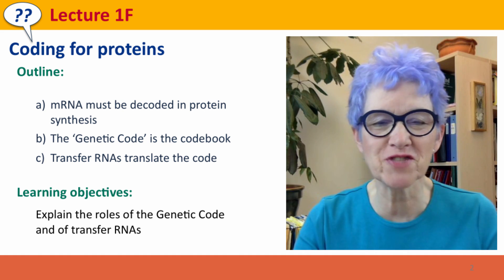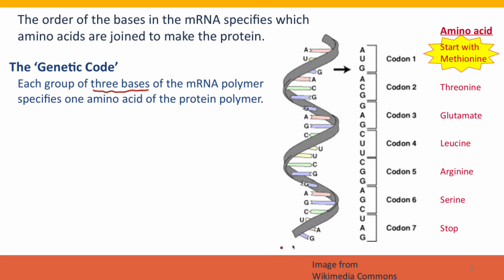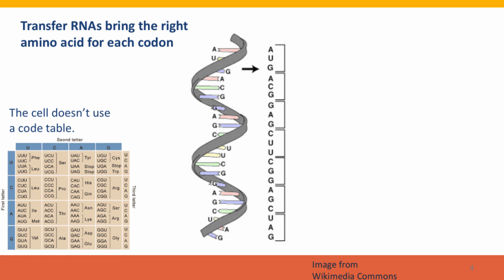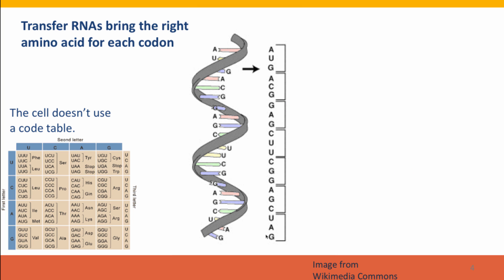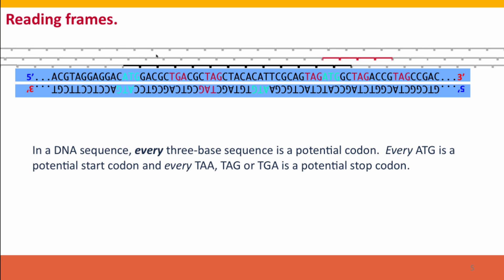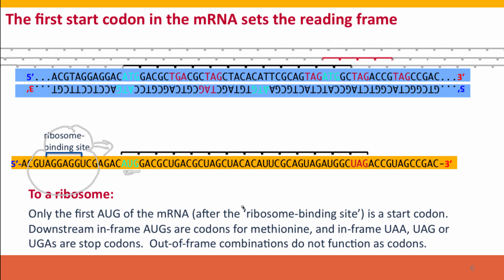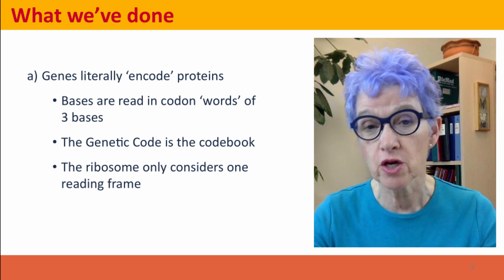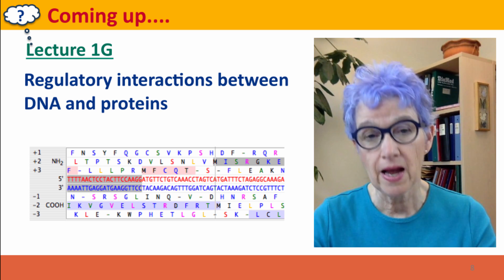1F - Coding for proteins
1F.mp4 This is lecture 1F of the free online course Useful Genetics Part 1.  All of the lectures are on YouTube in the Useful Genetics library.